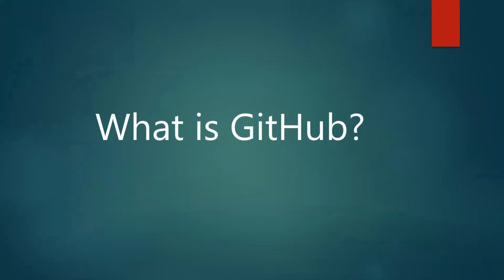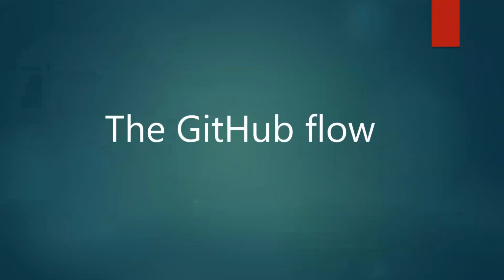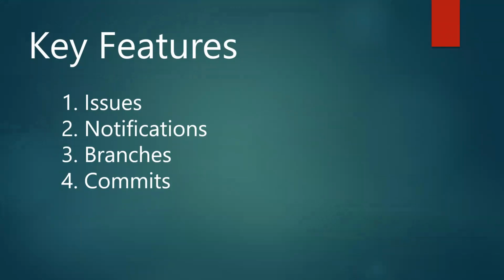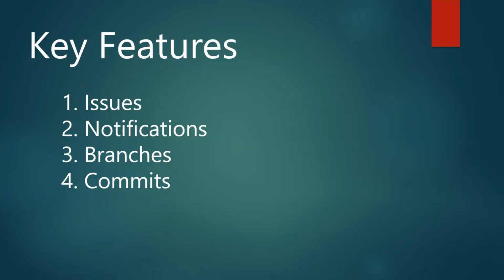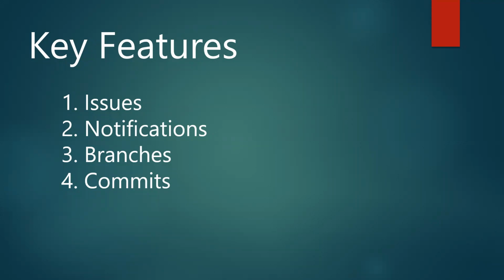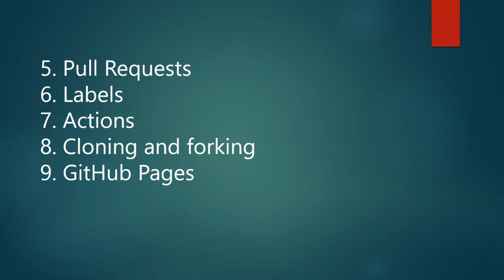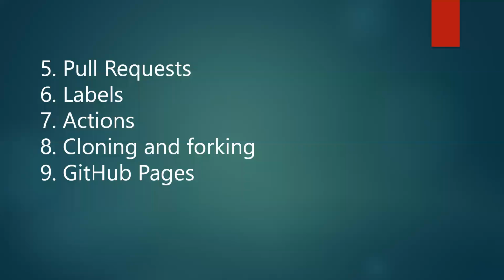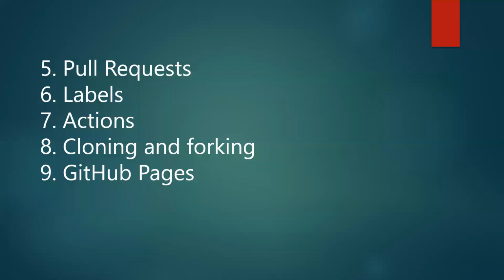Why is everyone building on GitHub?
To know more, Kindly refer to the below blog